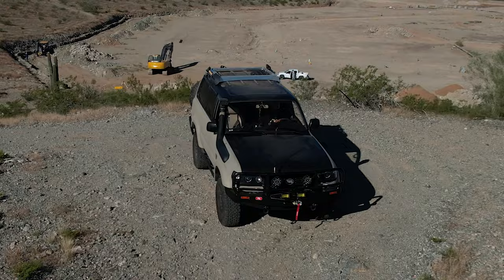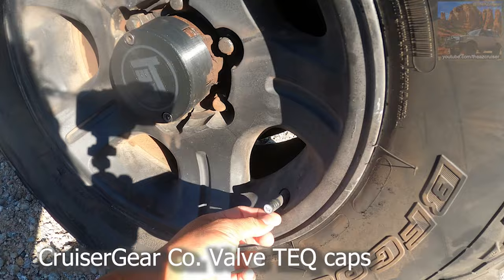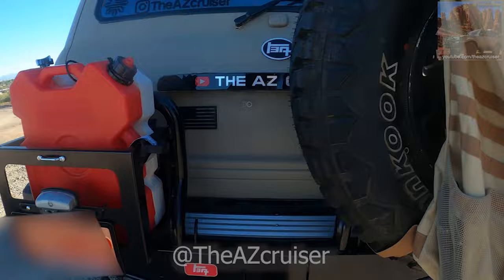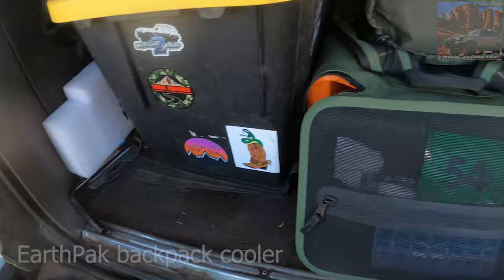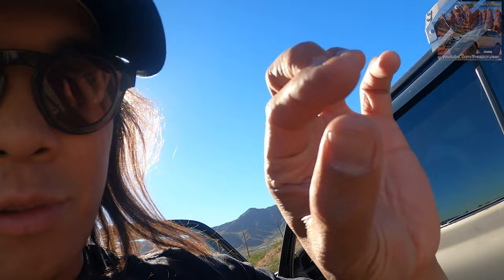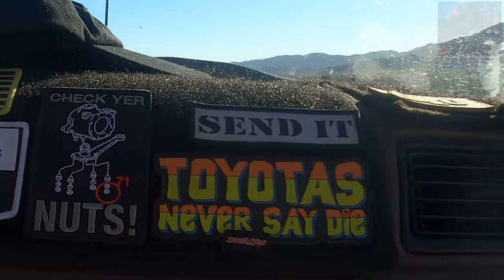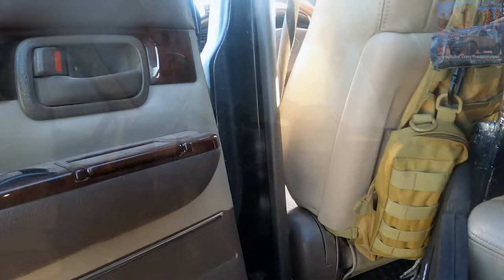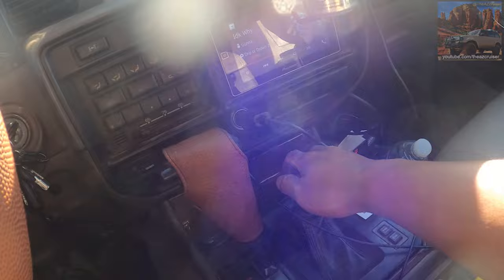✔️What's NEW on the Rig⁉️ 80 series Toyota Land Cruiser (Walkaround)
● Over a year later I have added and done a lot of things to the 80 (FZJ80 Land Cruiser). I'll be going over some of the old and NEW things that i've done to the rig. It's more purposely built for camping / overlanding now with some new cool additions.

● Amazon links (CommissionsEarned)
-NinjaBatt 300w portable power station
-RockPals Solar Panels 100W
-ScanGauge SG2 II Ultra Compact
-ARB 3411050 Winch Compatible Bull Bar
-ARB Old Man Emu 80 Series 3"
-PowerStop Brakes Drilled & Slotted
-Nilight - Led Light Bar 2PCS 7"
-Nilight - Wiring Harness Kit
-Nilight - Led Light 5Inch 72W Yellow
-Intake Snorkel kit Toyota Land Cruiser
-BFGoodrich Terrain T/A KO2 LT295/75R16
-Hood vents
-2-4 Inch Adjustable Panhard bars
-Bunker Indust Off-Road Traction Boards
-Ram Mount
-Element e50 Fire extinguisher
-Everlit Travel Medic Kit
-Reflectix BP48010 Double Pack Insulation
-Truck Bed Liner
-Dashmat Dash Cover
-WYNEX Car Seat Back Organizer
-GSPSCN Silver Tire Inflator
-Ohuhu 2 person sleeping bag
-Trailgear 67" Rock Sliders
-NOCO Boost Plus GB40 1000 Amp 12-Volt
-MalloMe Camping Cookware Mess Kit Gear
-Kinder's Organic Seasoning - The Blend
-La Tourangelle, Avocado Oil Spray
-RTGS 30 LEDs Lights 9.5 FEET
-Gerber Hatchet
-RotopaX 2 Gallon Gas container
-Tri-Fold Survival Shovel
-Elegear Double Sleeping Pad
-VAMPLIERS VT-001 Best Made Pliers
-Prostick 2` Antenna
-12K SinoKing Winch
-JACO 4X4 Tow Strap
-NECK Knife FIXED BLADE
-Rock Straps D Ring Shackles
-Himal Spare Tire Trash Bag
-Farm Jack 48"
-Hi Lift Jack Mount
-Hi Lift Jack Handle Keeper
-Mini Quick Fist® Clamp for mounting 5/8" - 1-3/8
-END OF ROAD Quick Fist Clamp for mounting 1" - 2-1/4
-Anti Burst Emergency Water Packets
-Winch Rope Dampener Blanket
-Coleman Gas Stove
-Coleman Propane Fuel, 16 oz, 4-Pack

● Camera Used (CommissionsEarned)
DJI Air 2S Fly More Combo

● Microphone (CommissionsEarned)
USB Microphone,FIFINE